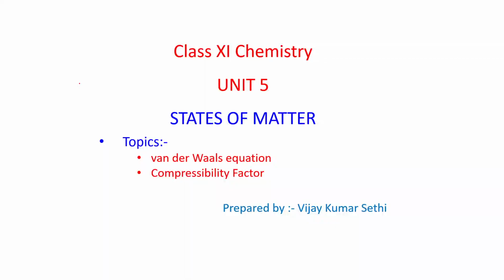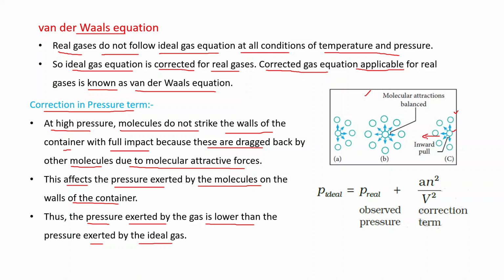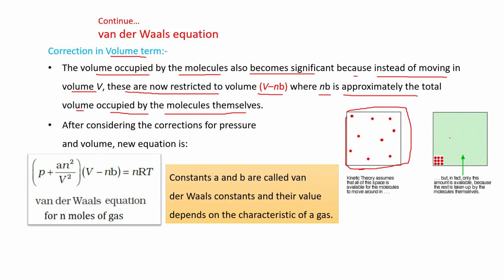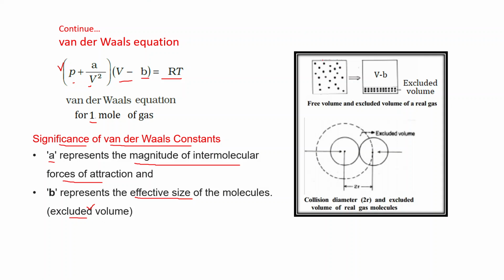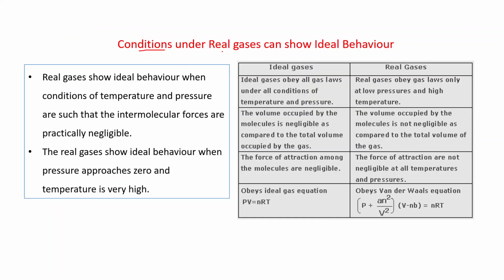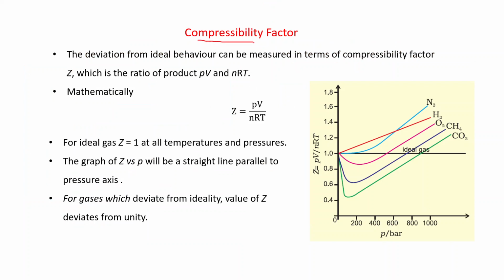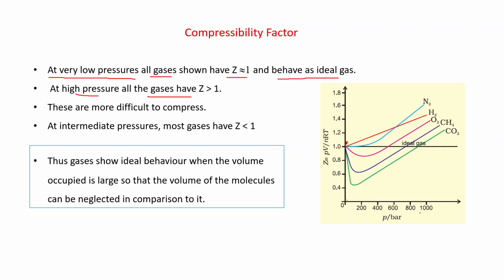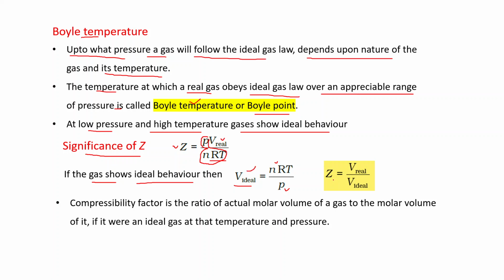Chemistry 11 Chapter 5 States of Matter van der Waals equation, Compressibility Factor Z, Boyle temp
van der Waals equation
Correction in Pressure term, Correction in Volume term
Significance of van der Waals Constants
Conditions under Real gases can show Ideal Behaviour
Compressibility Factor
Boyle temperature
Significance of Z